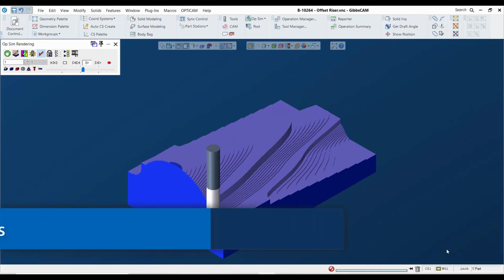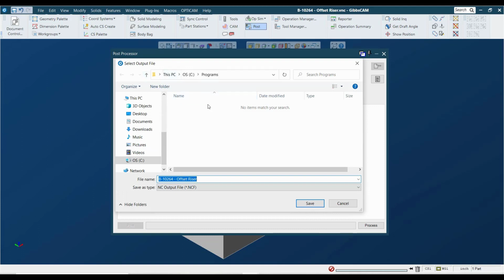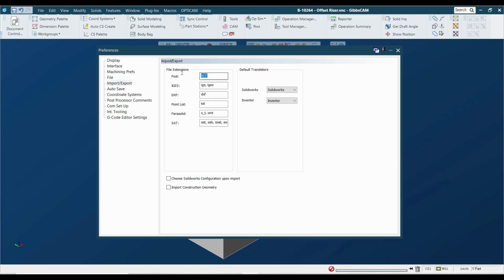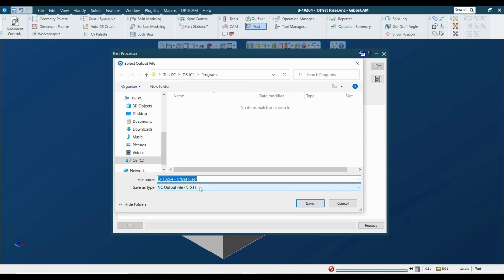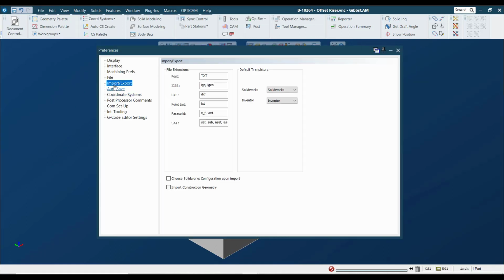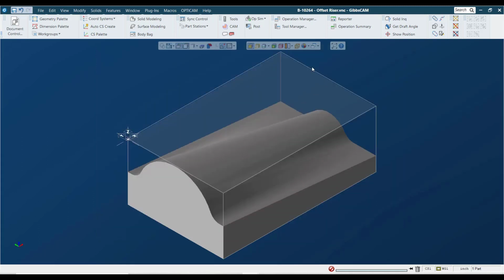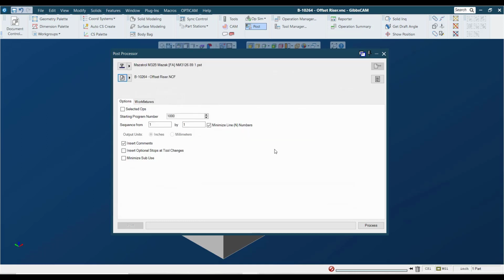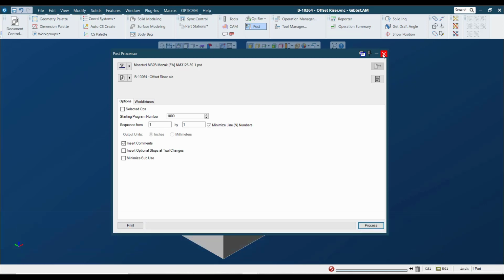GibbsCAM Tech Tip: Create a Custom Menu of File Extensions For Your CNCs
This GibbsCAM Tech Tip explains how to create a custom menu of file extensions for your CNC machines.

While the default file extension for a posted g-code file in GibbsCAM (.NCF) works for many CNC machines, some controls require a specific file extension. Some examples include Bridgeport (.NC), Okuma (.MIN), and Mazak (.EIA).

You may already know how to change the file extension one at a time, but did you know that you can create a custom dropdown menu listing all the file extensions you require for the CNCs in your shop?

It’s quick and easy to do and ensures that you send the correct file to type to your CNC, saving valuable machine time.